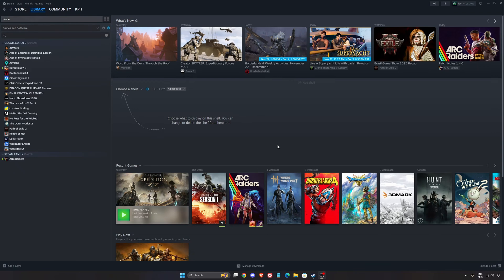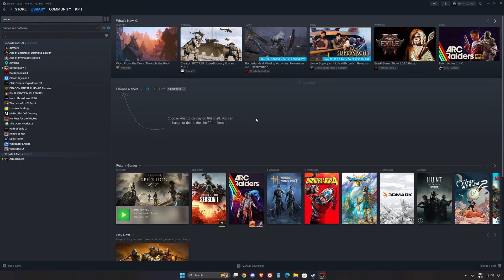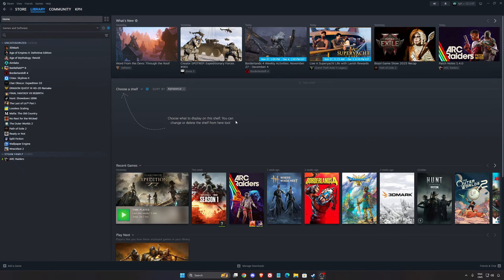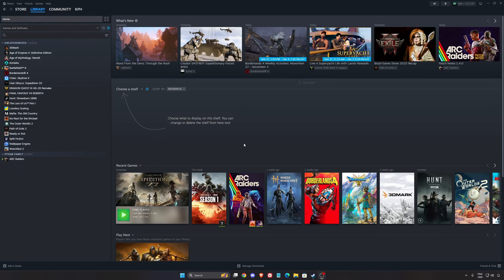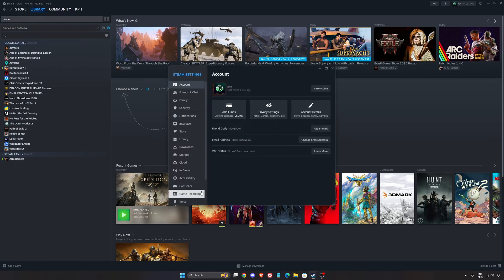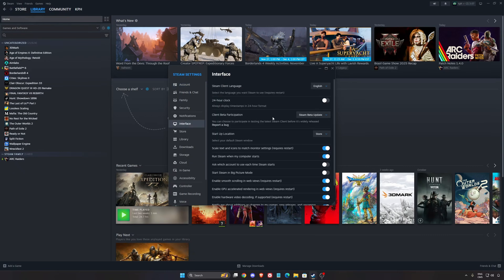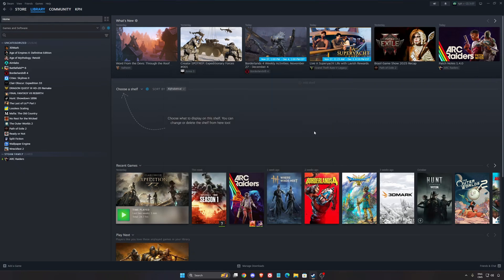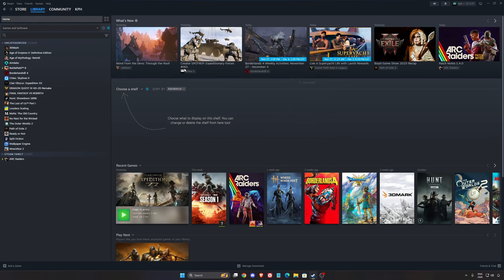🚀 Steam Is Now 64-Bit – BIG Performance Upgrade?!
Steam just switched to 64-bit, but does it actually improve performance? 🤔

In this video, I break down what Steam 64-bit really changes compared to the old 32-bit version. We talk about system performance, stability, RAM usage, and whether this update makes any difference for downloads, game launches, or overall PC gaming experience.

If you’re wondering:

Does Steam 64-bit make Steam faster?

Is there a performance boost?

Should you care about this update?

This video explains it simply, without marketing or hype.

👉 If you’re into PC optimization, gaming performance, and Steam updates, this one’s for you.